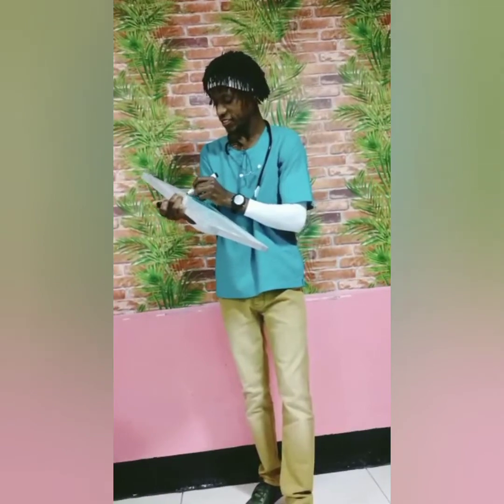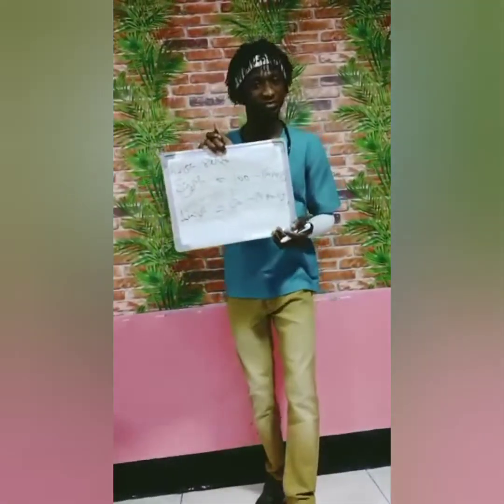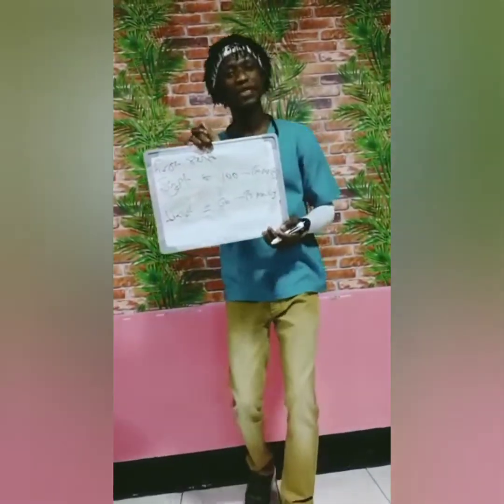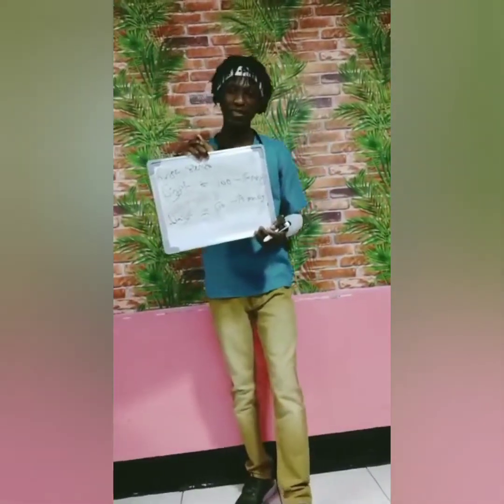Measuring Blood Pressure( So cool)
Part of Basic Vital Signs